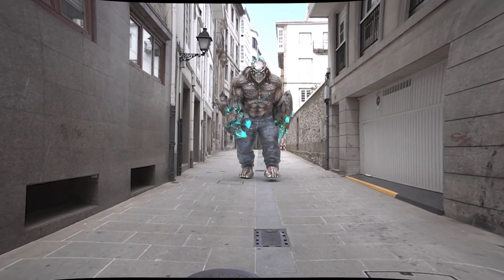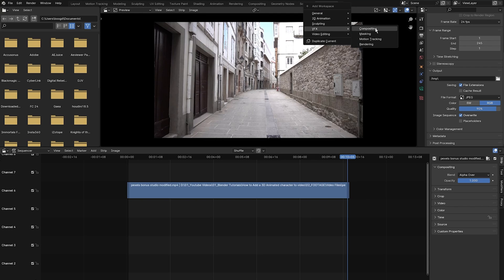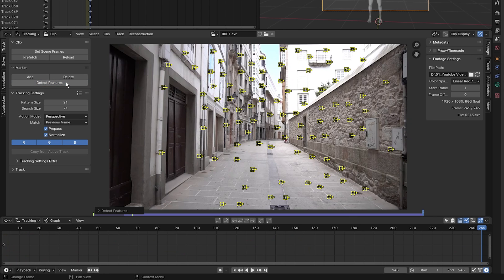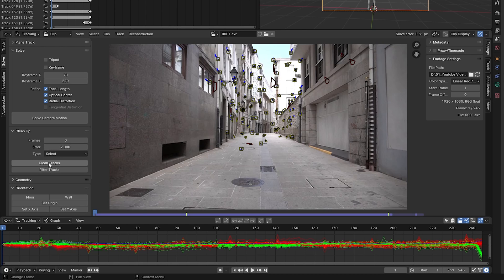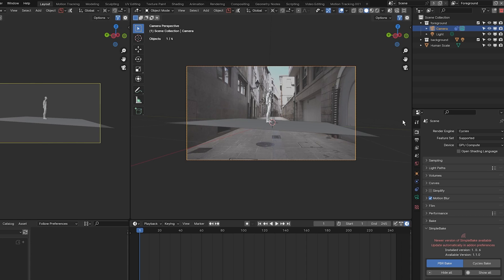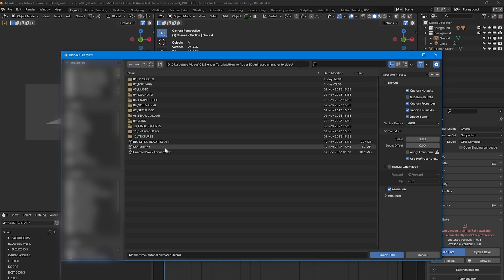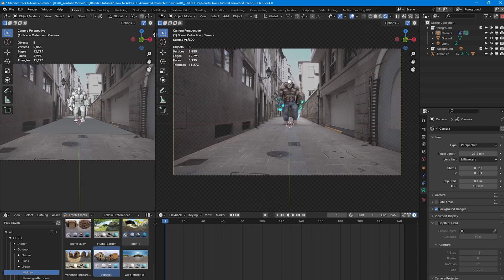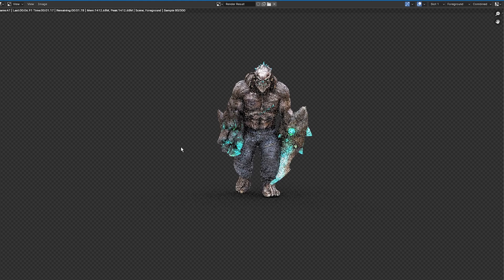Add a 3D Animated Character to Your Footage - Blender VFX Tutorial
How To Add a 3D Animated Character to Your Footage! - Blender 4.0 VFX Tutorial. I modified the free clip by decreasing the length of the video and removing the sound. If you want to use the exact same footage im using in the tutorial ill have a link for download below. Credit Bonus Studio on pexels for the footage.

0:00 Intro
00:13 How to convert video to image sequence
01:54 How to 3d camera track video
06:00 Adding 3d objects to video
08:15 Mixamo website, selecting animated character
08:58 importing mixamo character into blender
09:25 how to view footage through camera in rendered mode.
09:52 Adding an HDRI via Polyhaven
10:15 how to get 3d model to cast shadows
10:43 how to loop Mixamo animations
12:27 How to Composit and Export video